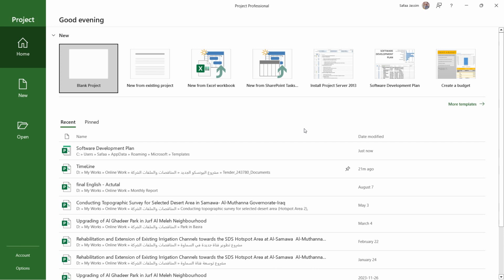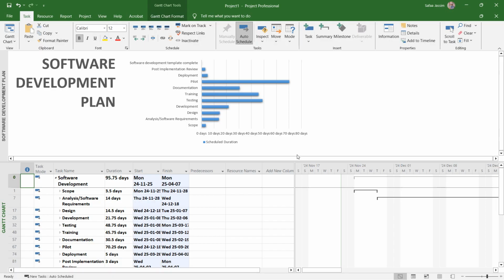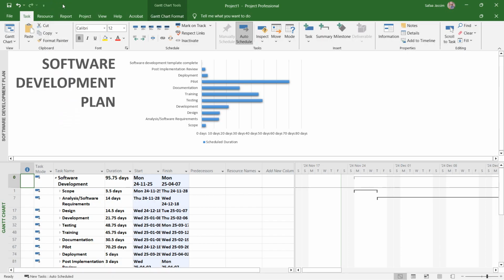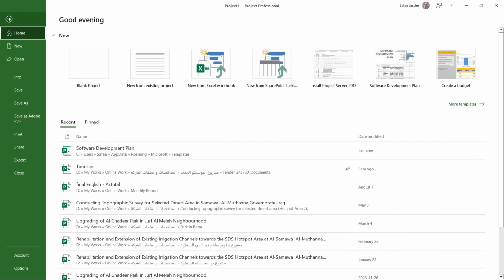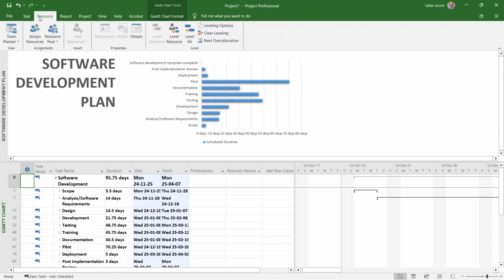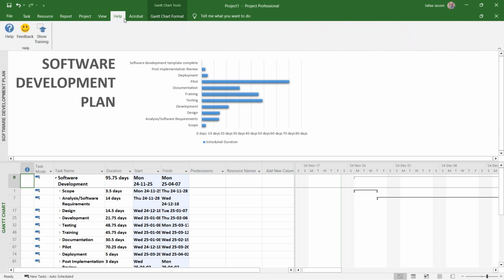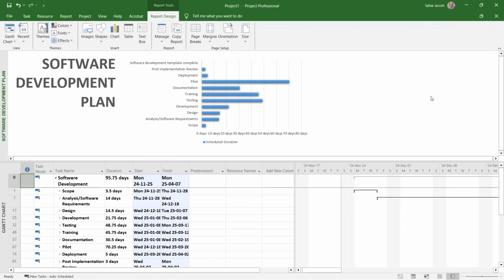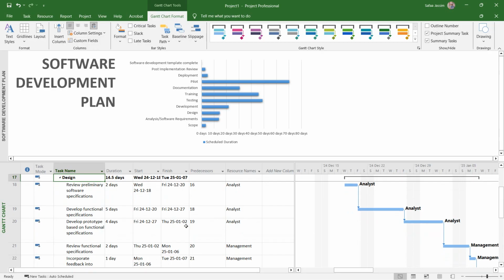06. Mastering Project Management with Microsoft Project and AI | GUI